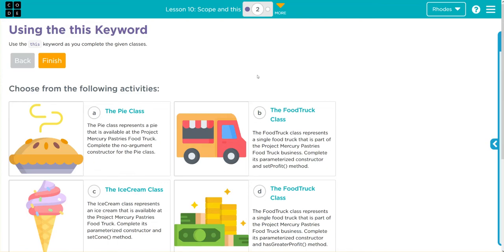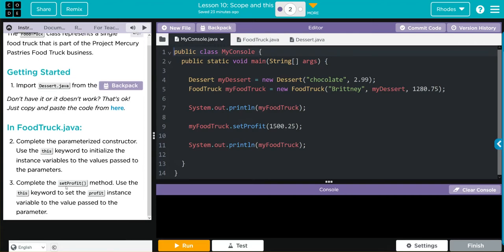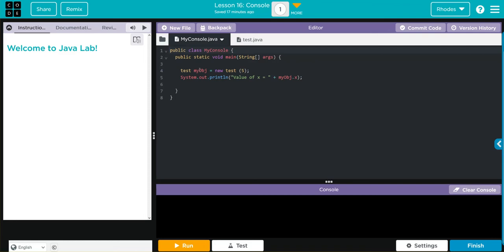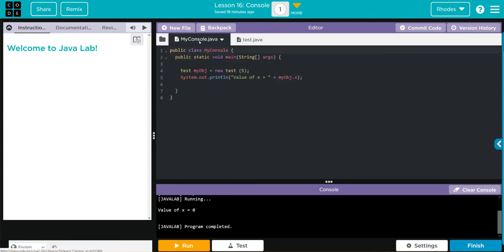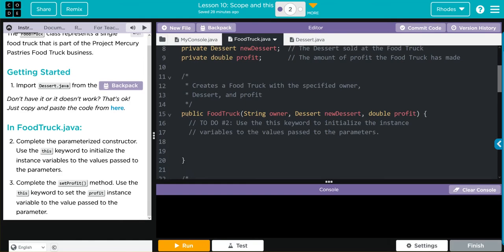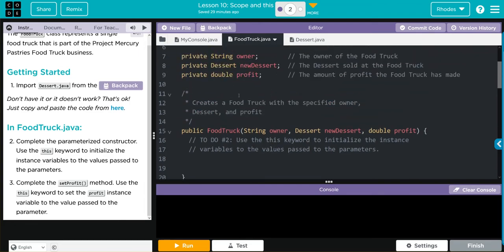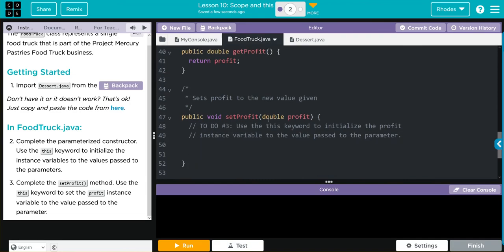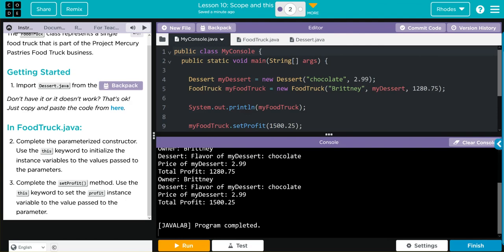AP CS A - Code.org: Unit 2: Lesson 10 #2 (2022)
LAST lesson before the big project kids, this ties up A LOT of questions from the other lessons!

Key takeaways: 8:08